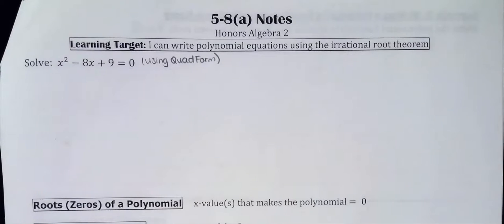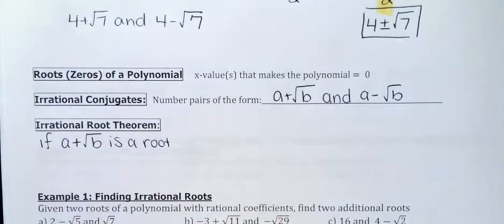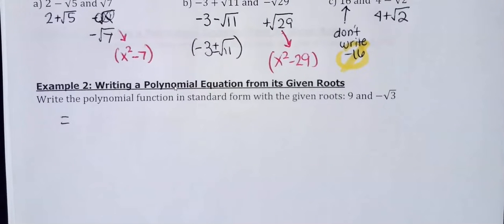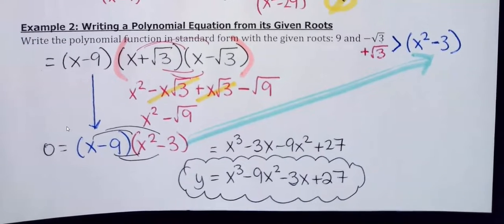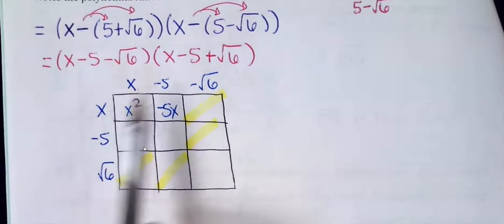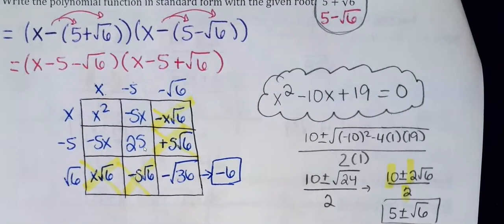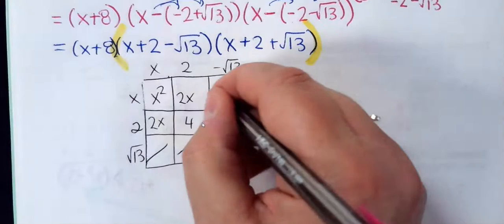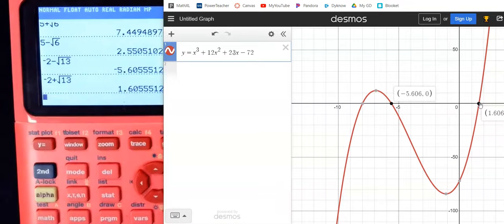HA2 5-8(a) Notes Video